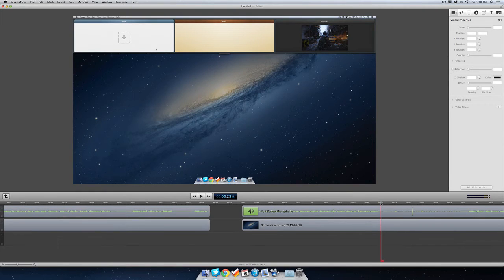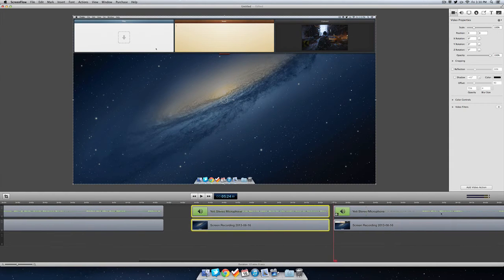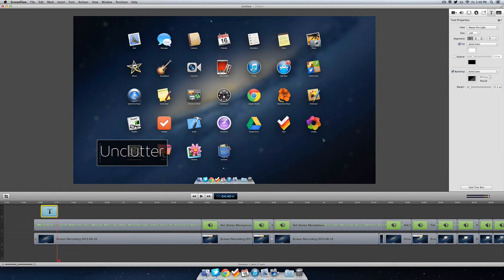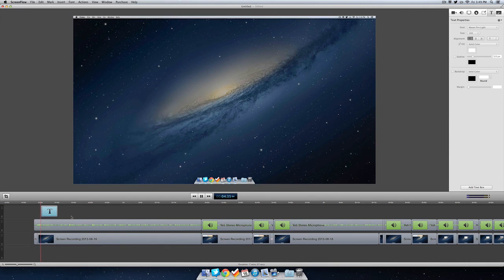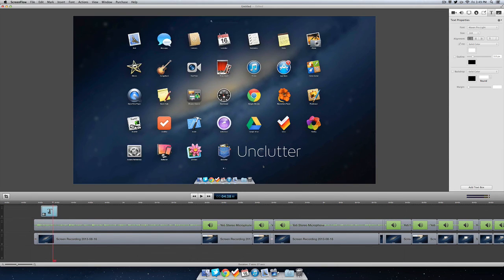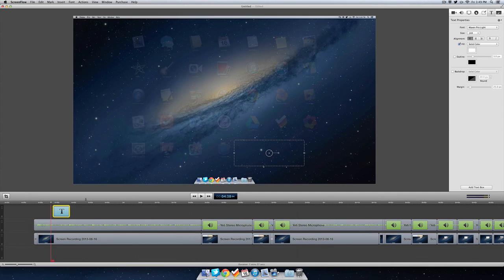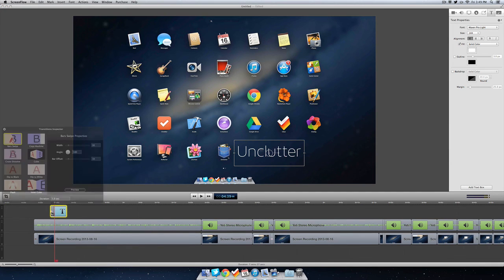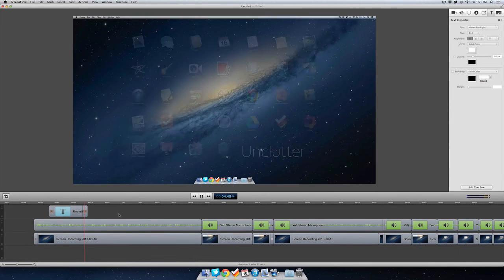How to Make a YouTube video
Hey everyone,

Here are the ways that I use in order to make a YouTube video :)